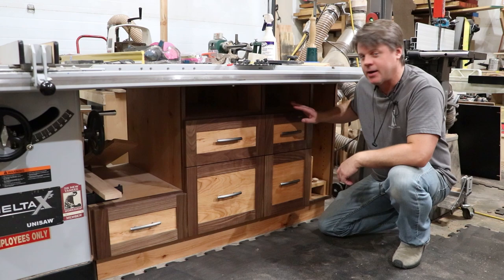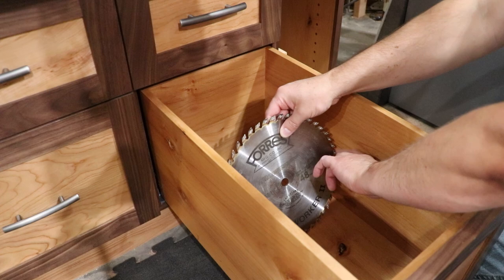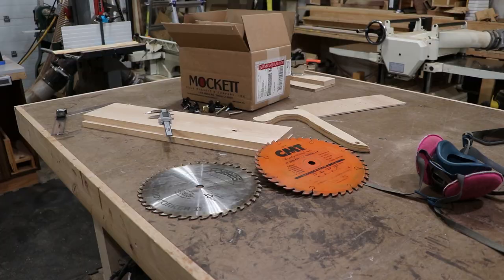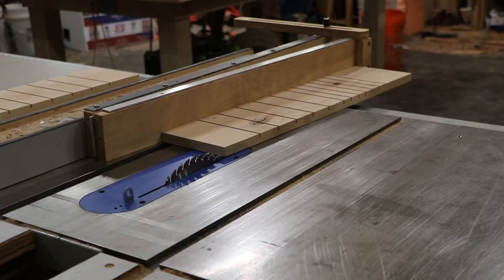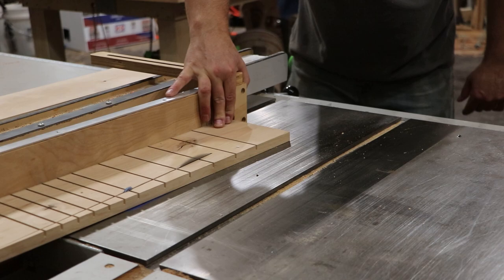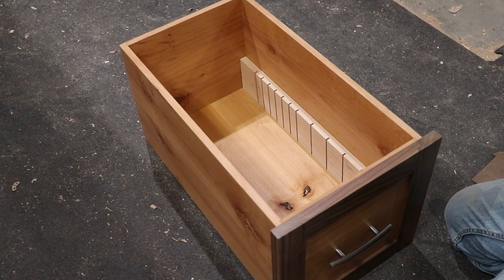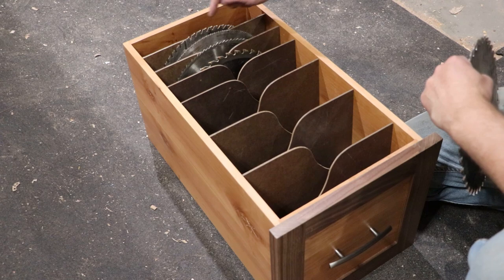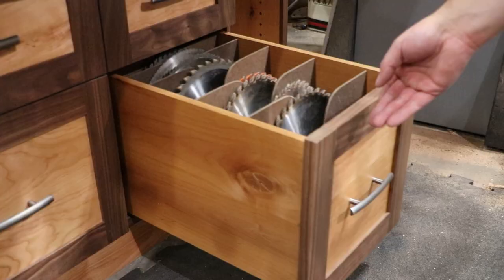Designing On The Fly A Table Saw Blade Storage Drawer For Shop Cabinets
In this video, I design and build on the fly a table saw blade storage drawer to sort and store all my blades for my table saw.  They fit conveniently in the underwing of the table saw cabinet I built last week.

If you want to watch the rest of the video's in the Table Saw Shop Cabinet Build series here is the playlist